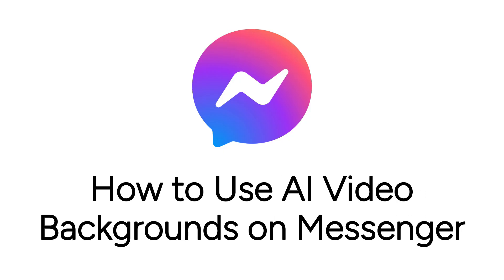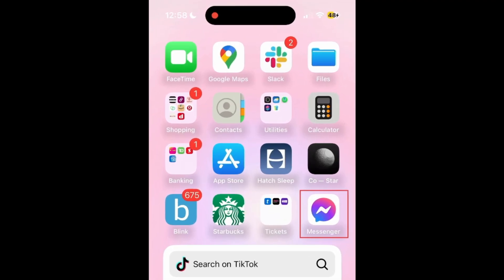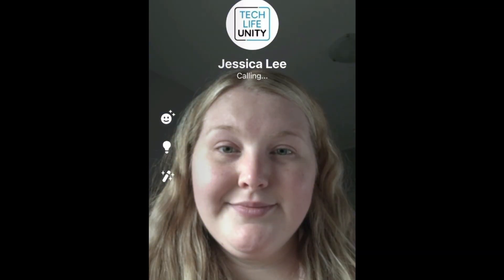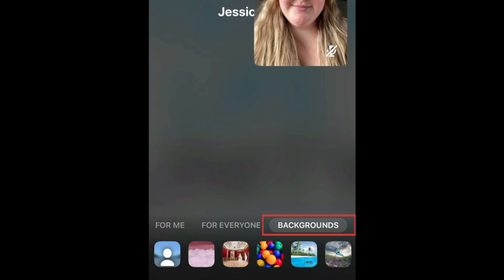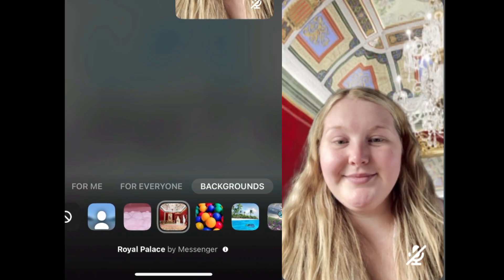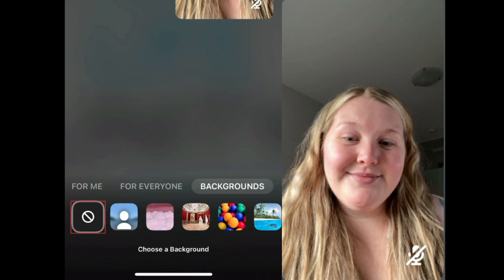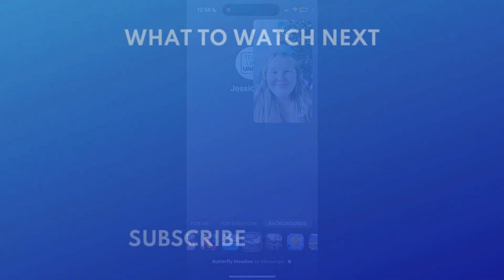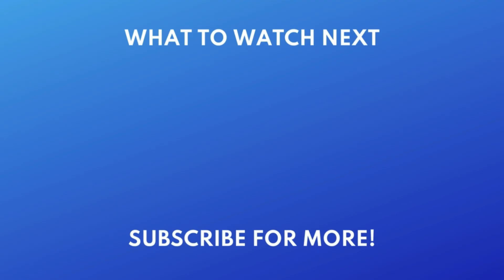How to Use AI Video Backgrounds on Facebook Messenger (Full Guide)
Messenger has added a new feature for video calls, allowing users to have fun AI-generated backgrounds. Watch this video to learn how to use AI video background effects on Messenger video calls.

To use AI video call backgrounds on Messenger, open the Messenger app and open the conversation you want to start a video call in. Tap the video camera icon to begin your video call. When the other person answers the call, tap Effects. Then select Backgrounds. Now choose the background you want to use. You can swipe sideways in the menu at the bottom to see more background options. To remove your background, scroll all the way to the left in the background menu, and tap the no background button.